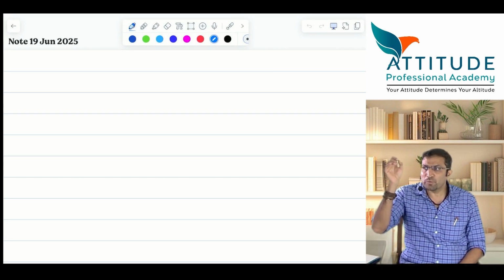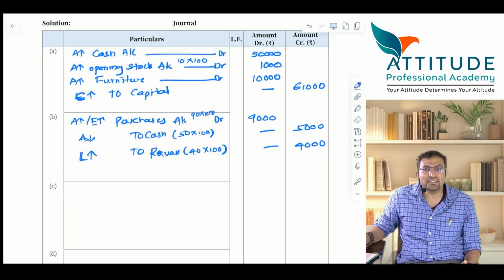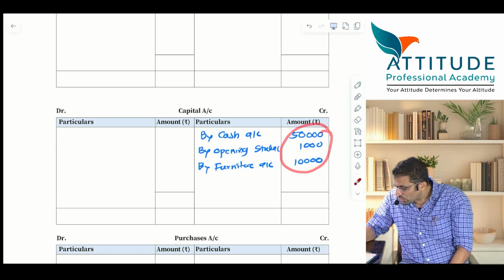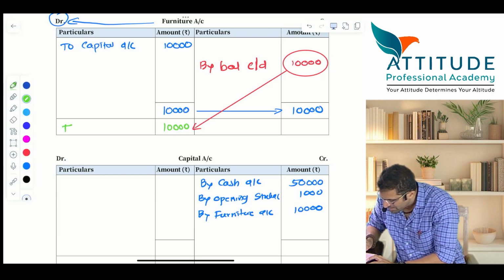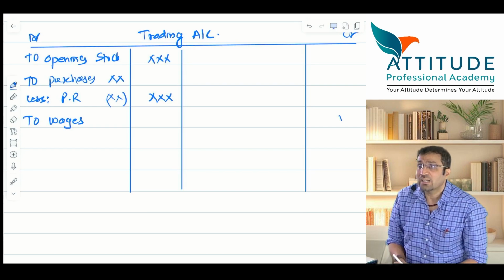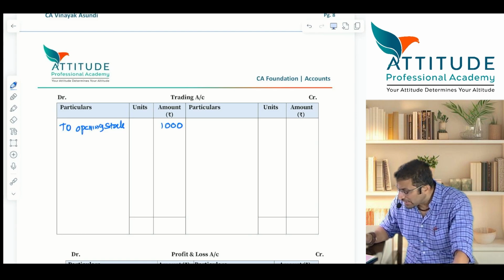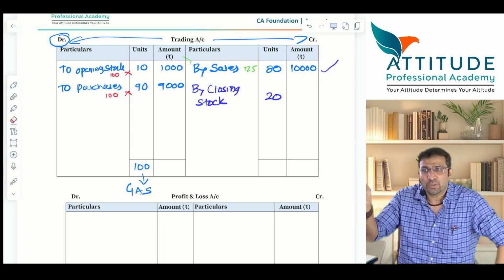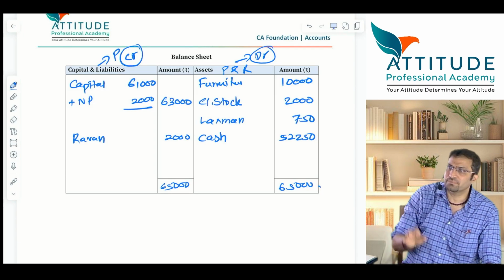L-11. Accounting cycles for PUC, B.com & CA foundation by CA Vinayak asundi